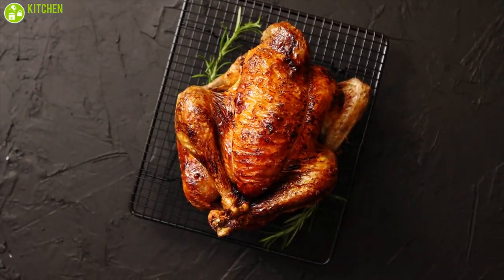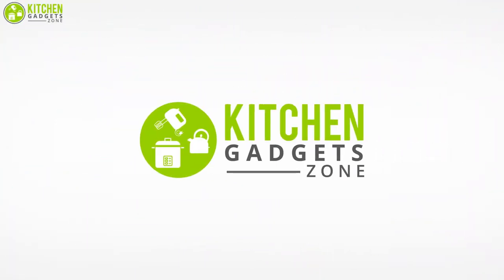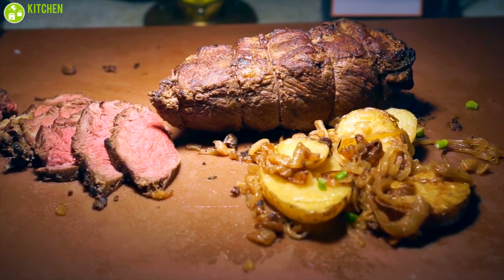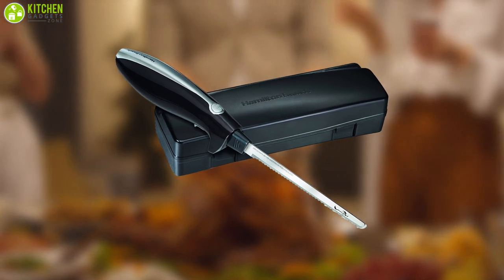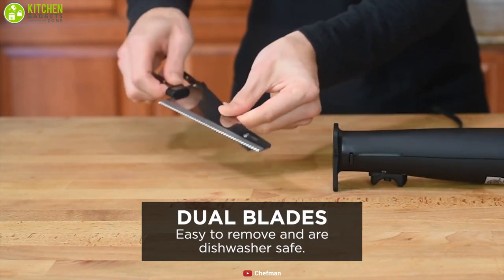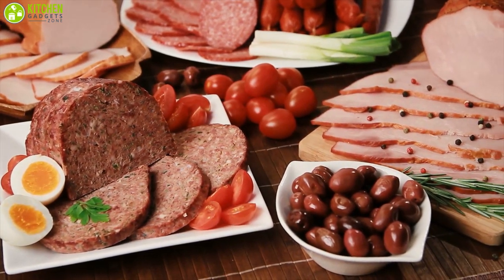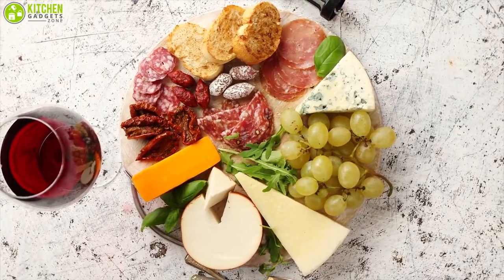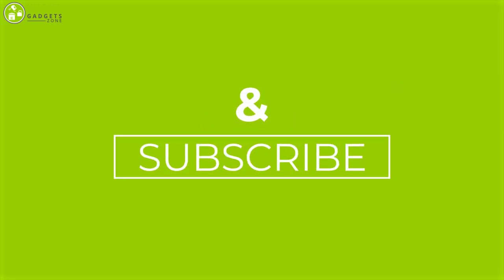Top 5 Best Electric Knife for Cutting Meat & Bread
The best electric knife that lets you slice anything with no time and spice up the meal prep process. From these best electric knife you can find the best one that is suitable for you. In this list of the best electric knife, you can find the best electric knife for cutting meat & bread. So check out our today's video about the 5 best electric knife for cutting meat and bread.

0:00 - Introduction

01:14 - 5. BLACK+DECKER Electric Knife

02:30 - 4. Hamilton Beach (74275) Electric Knife

03:48 - 3. Chefman Electric Knife

05:04 - 2. Proctor Silex (74311) Electric Knife

06:26 - 1. Cuisinart CEK-40 Electric Knife
***Video Credit:
** Black+Decker Appliances
** Chefman
** Cuisinart